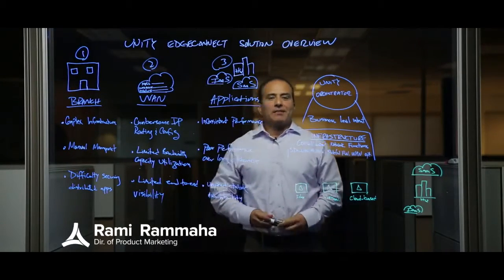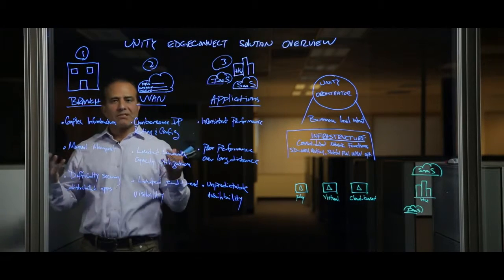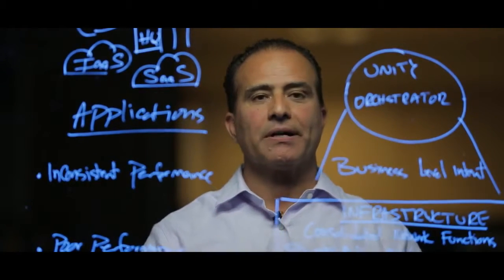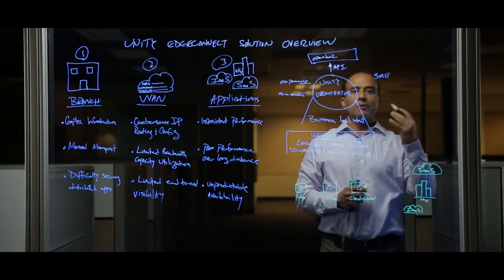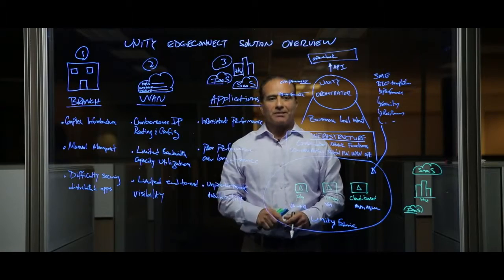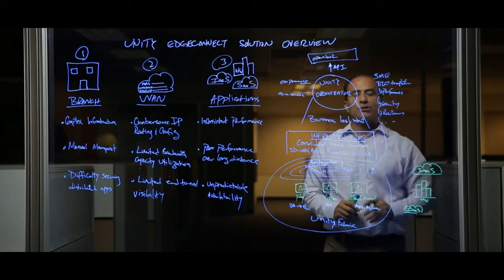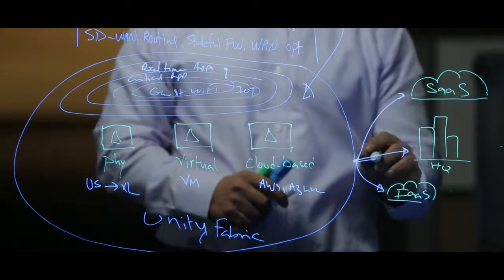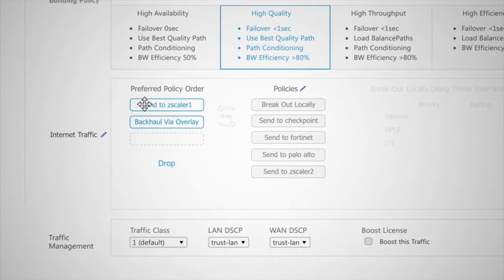How Silver Peak EdgeConnect SD-WAN Works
Learn how Silver Peak Unity EdgeConnect SD-WAN solution works and the benefits it provides to enterprises by enhancing user experience and increasing operational efficiencies. EdgeConnect provides flexible deployment models, predictable performance over any WAN transport, and simplified and consistent app-driven policies no matter where the app resides.